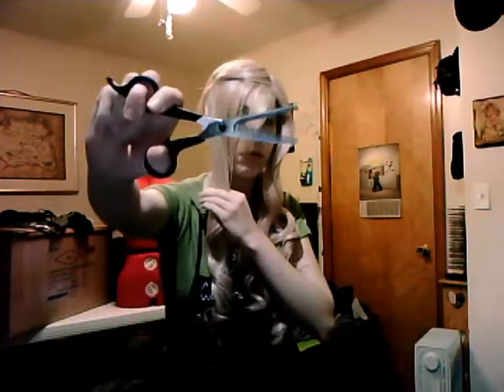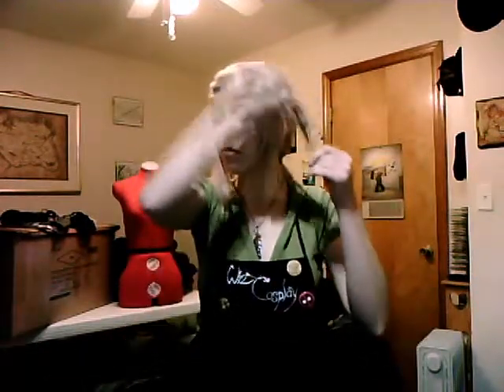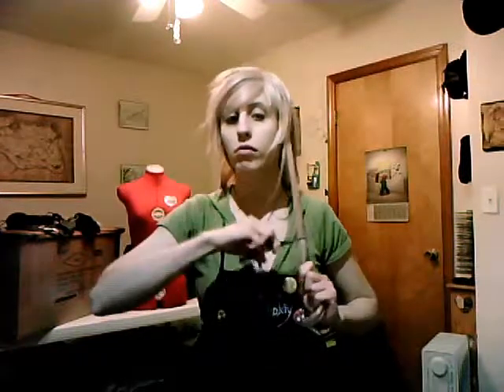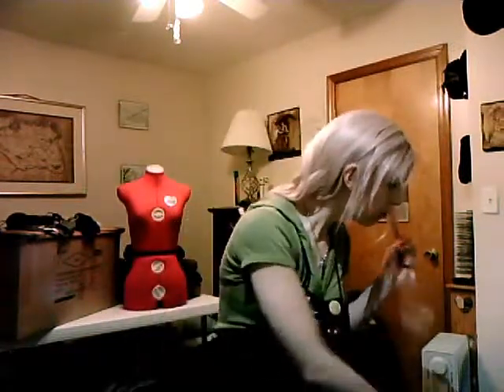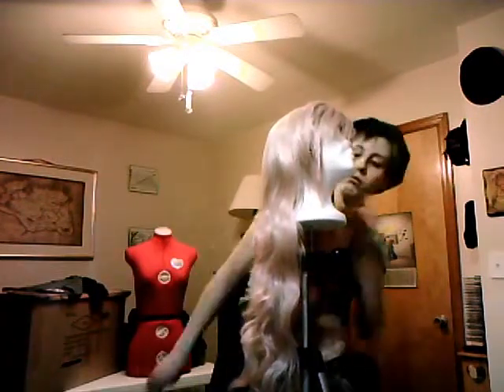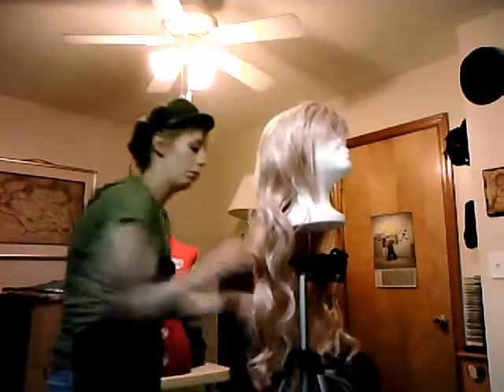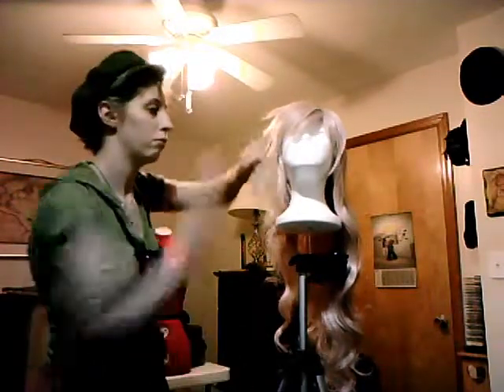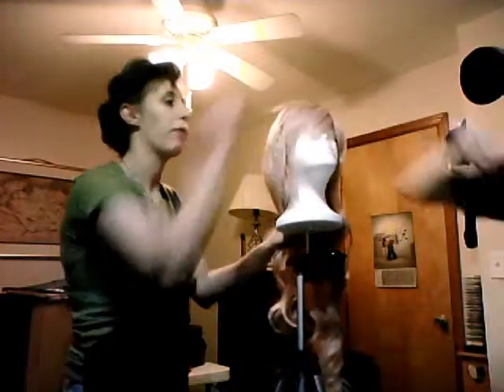5. How to cut lightnings wig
Hey tubers! this is a how to cut lightnings wig. The how to for her outfit is on the way. This took almost four or five hours to cut, lol this is because I kept answering texts and running out of the room to check the game for reference. (Hoshi) My favorite part was when I was almost done and I was playing the game while being lightning. Don't ask me why I look so serious while cutting..I almost look angry...O gosh. Hollow wasn't a big part of this video..she said her hair looked like crap. lol
    So until next time, we send you off into the world to go and create great cosplay!